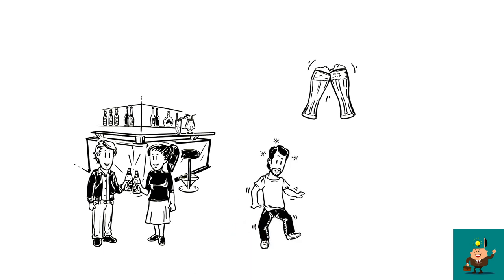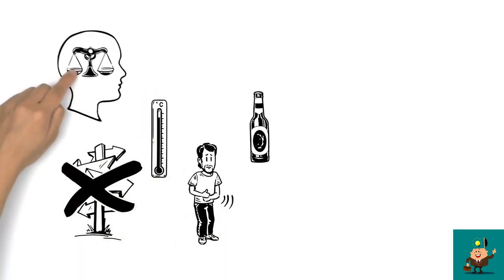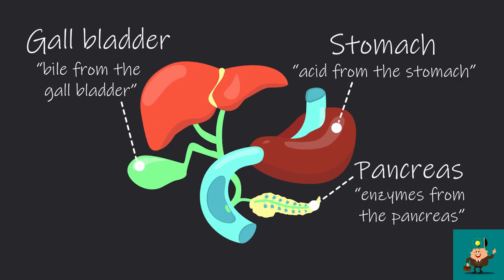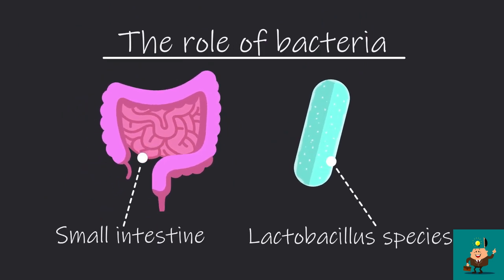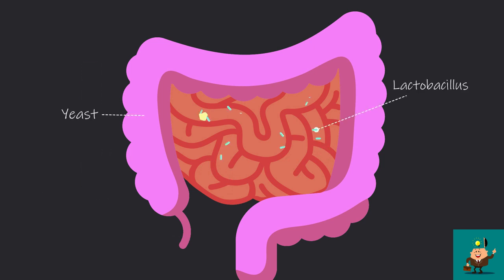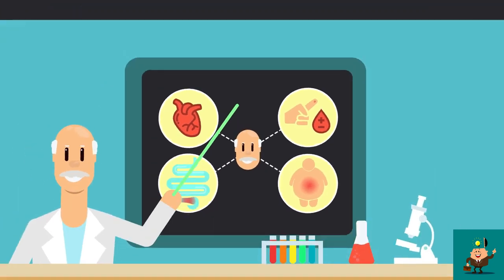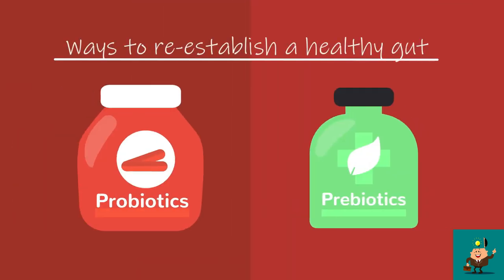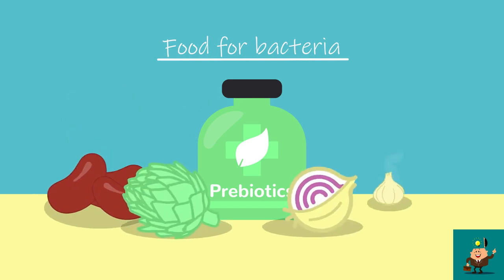ACTION OF ALCOHOL ON INTERNAL ORGANS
Action on the stomach.

The action of alcohol on the stomach is extremely dangerous that it becomes unable to produce the natural digestive fluid in sufficient quantity and also fails to absorb the food which it may imperfectly digest. A condition marked by the sense of nausea emptiness, prostration and distention will always be faced by an alcoholic. This results in a loathing for food and is teased with a craving for more drink. Thus there is engendered a permanent disorder which is called dyspepsia. The disastrous forms of confirmed indigestion originate by this practice.